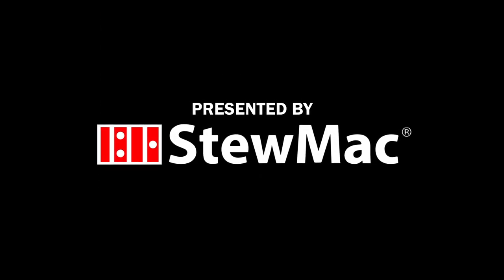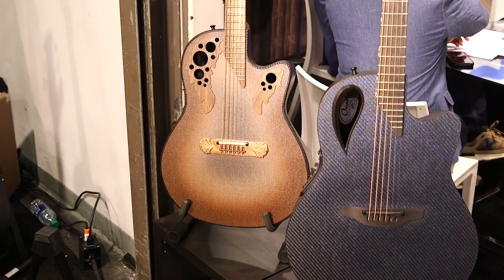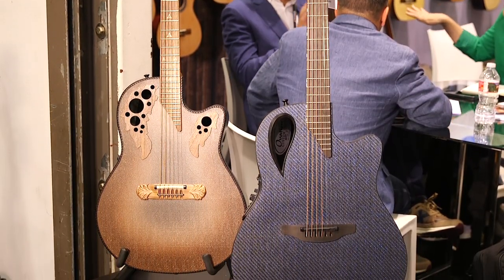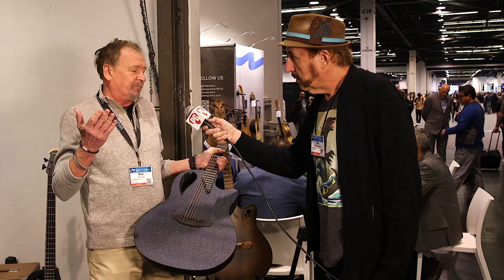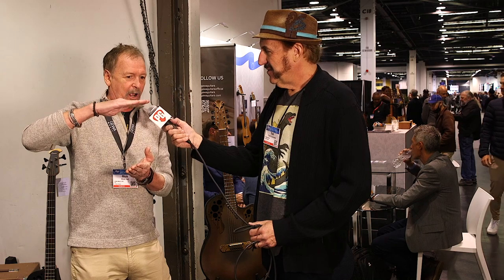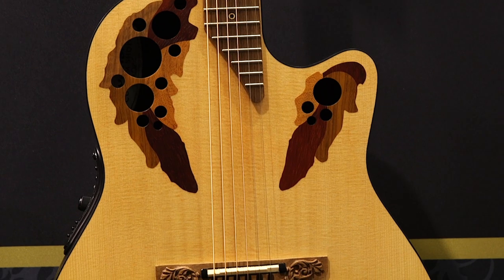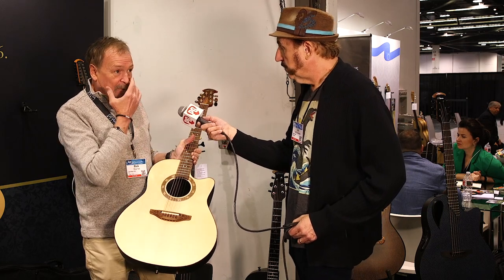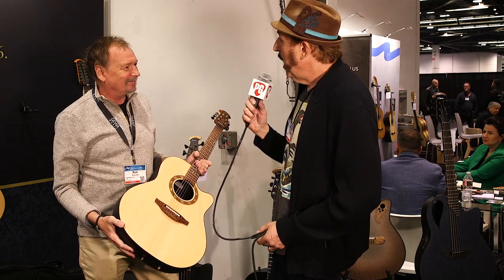Ovation Adamas Evolution Series & Legend Series | NAMM 2023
The Historic Brand Returns to U.S Guitar Making, and Unveils New Adamas Models.